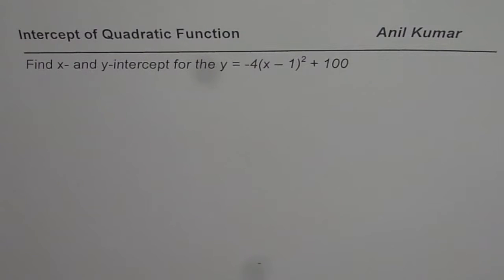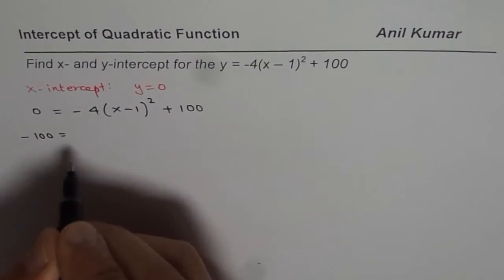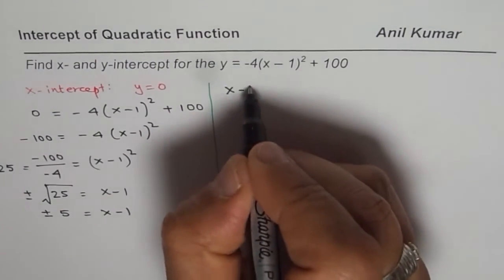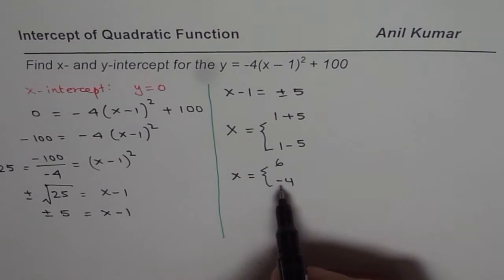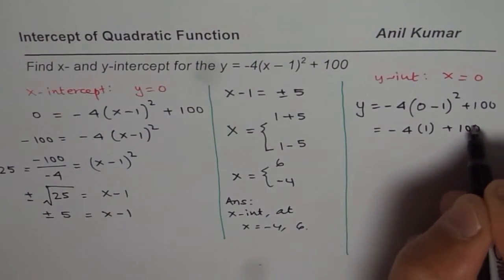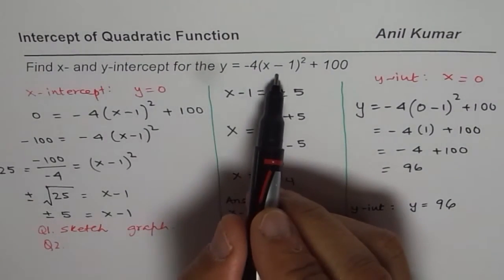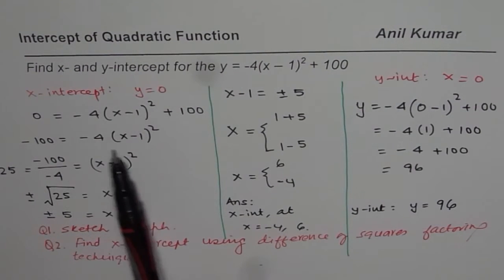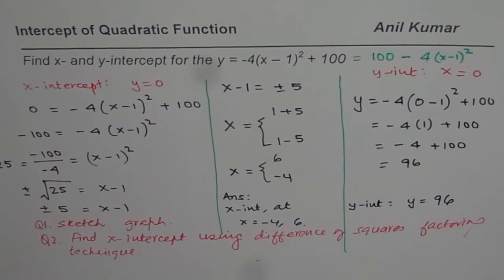Find intercepts from vertex form of quadratic equation